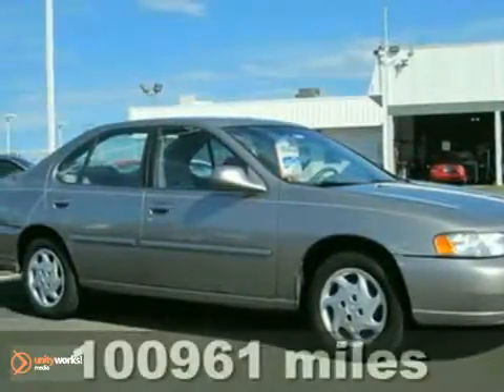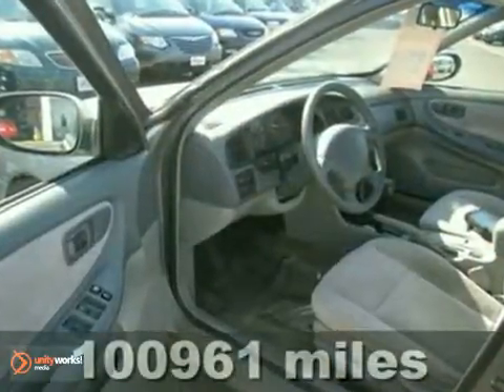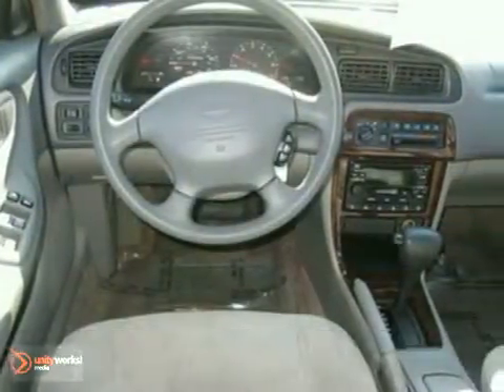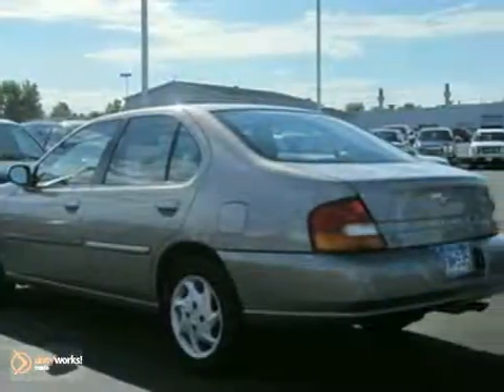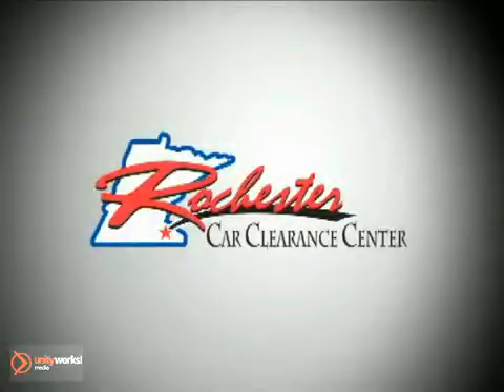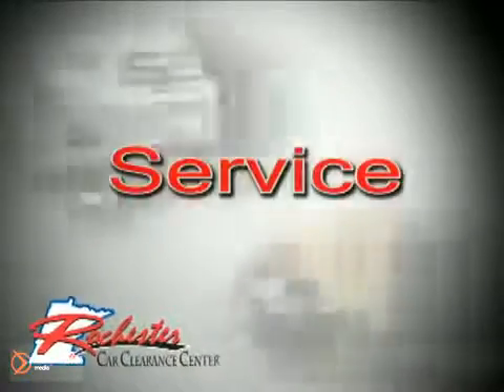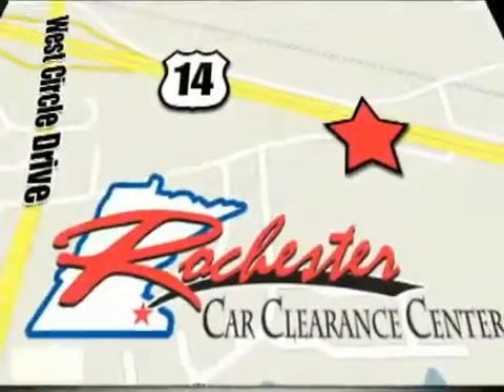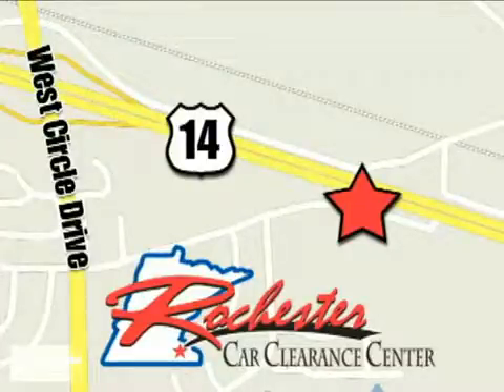1999 Nissan Altima AM11353 in Rochester Minneapolis, MN - SOLD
SOLD - If you are looking for real value on a great used car, RFT Clearance Center invites you to come in and test drive this 1999 Nissan Altima, stock# AM11353. We are conveniently located near Rochester Minneapolis, MN and known for our great selection, reliability and quality. Come take a look at this 1999 Nissan Altima today.

2980 HWY 14
Rochester Minneapolis MN, 55109

RFT Clearance Center is a Rochester automotive Dealer, specializing in used cars, hybrids and SUVs for the Twin Cities Minnesota area. For years, RFT Clearance Center has been the auto dealership of choice, serving surrounding communities such as Rochester, Minneapolis, St Paul, Burnsville, Minnetonka and St Louis Park.

As your leading Twin Cities automotive dealer RFT Clearance Center has access to a large inventory of used vehicles. At RFT Clearance Center, our sales representatives can help you to buy your next car, hybrid or sports utility vehicle through careful research and attention to detail. Above all, it is our goal to make the car buying experience easy for you find the used automobile that is right for you.